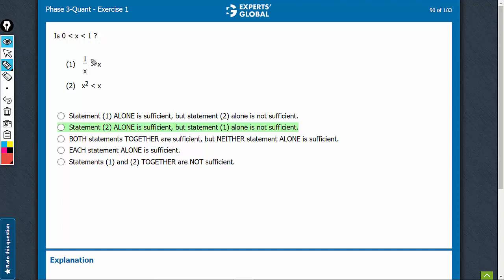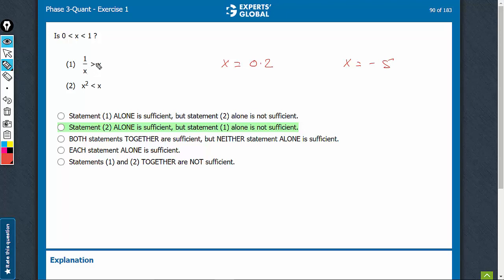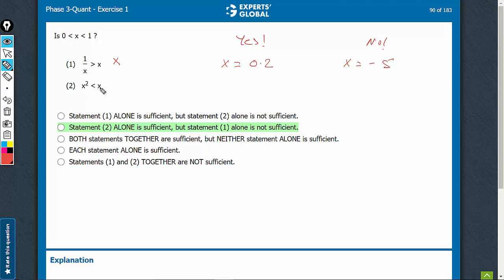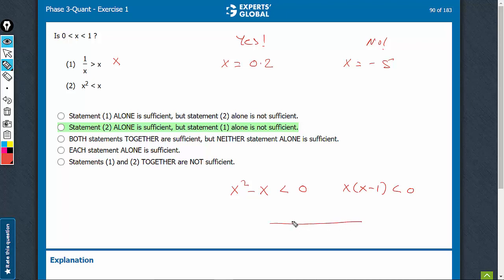Is 0 smaller than x smaller than 1? | 7349 | Experts' Global GMAT Prep